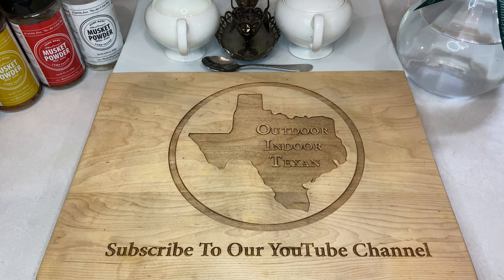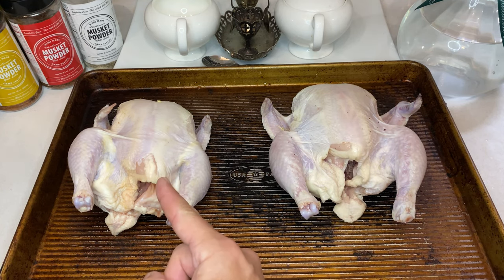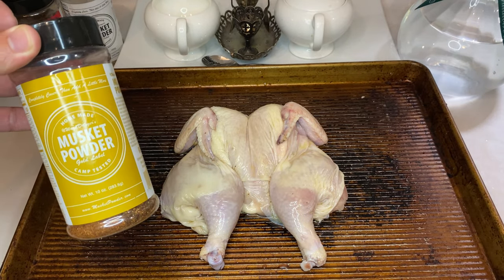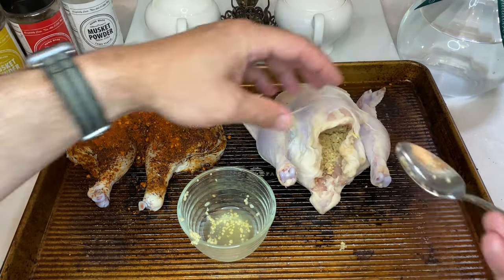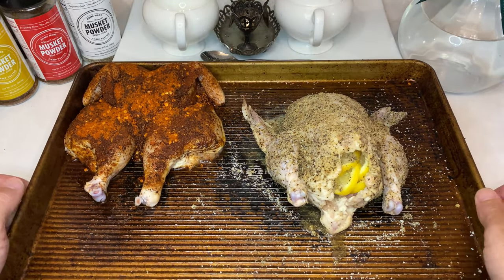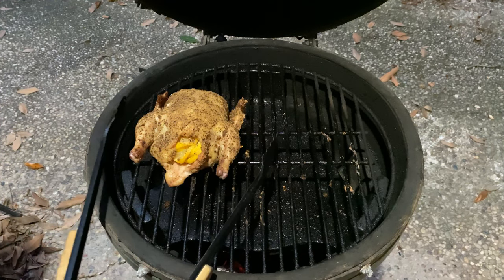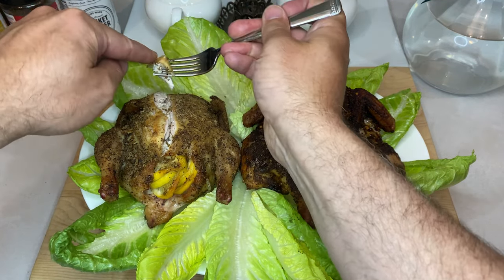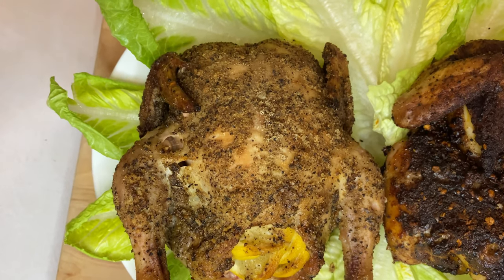Smoked Crispy Skin Cornish Game Hen Two Ways | Whole & Spatchcock Recipe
Cornish Game Hens are easy to cook delicious little mini chickens that you need to start cooking ASAP. They're perfect for dinner parties or simply mixing up family meal night. You can roast the hens whole, or spatchcock them flat, and you're in luck because this video walks through both methods. In this video, I walk you through two different recipes for Cornish Hens, one is a traditional stuffed whole roasted hen, and the other is a spatchcock jerk style heavily seasoned hen. Both are smoked on my big green egg, but for those non BBQ folks, you can just as easily toss them in the oven matching times and temp. Follow along and let me know what you think!

Ingredients:
- Lemon Garlic Hen Ingredients -
1 whole Cornish hen
1 Tbsp. Salt
1 Tbsp. Black Pepper
1 Tbsp. Garlic Powder
1 tsp. Baking Powder
10-15 cloves of garlic (smashed, chopped or minced)
1 lemon sliced
Olive oil

- Jerk Style Hen -
1 Tbsp. Chipotle powder
1 Tbsp, Smoked Paprika
1 Tbsp. Red Pepper Flakes
Musket Powder Gold Label to taste (or any smoky spicy BBQ rub of choice)
olive oil

Supplies:
Instant Read Thermometer (My favorite option - Amazon
Oven Pan
Sharp Knife
Smoker, Grill, or Oven
Tongs

If you like BBQ rubs and wild game seasonings with exceptional taste and versatility, give Musket Powder a visit, and pick up a bottle or two.

-Drew